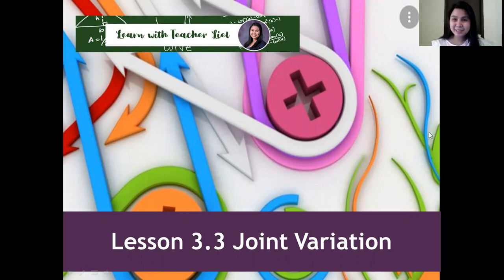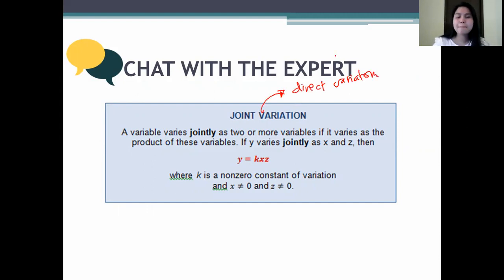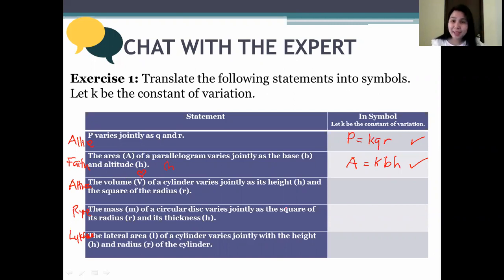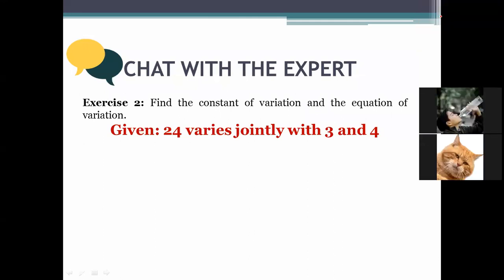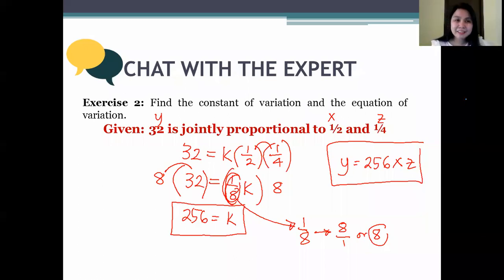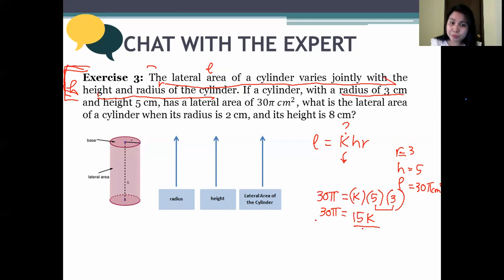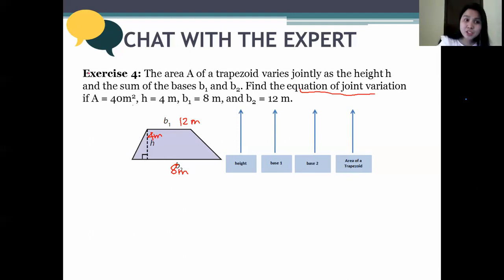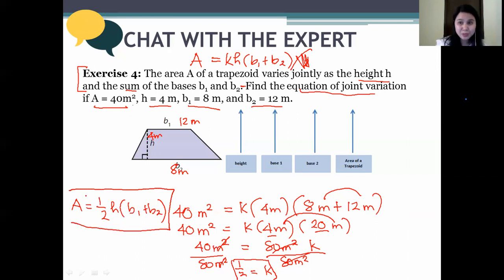Lesson 3.3 Joint Variation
At the end of this lesson, you will be able to:
Illustrate situations that involve joint variations
Translate into a variation statement a relationship between two quantities given by (a) a table of values; (b) a mathematical equation; (c) a graph, and vice versa
Solve problems involving joint variations